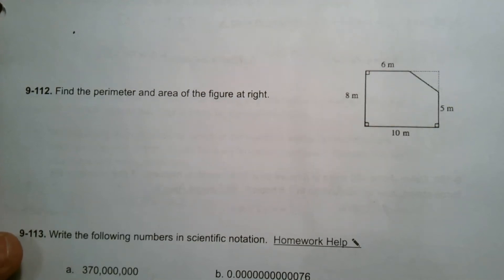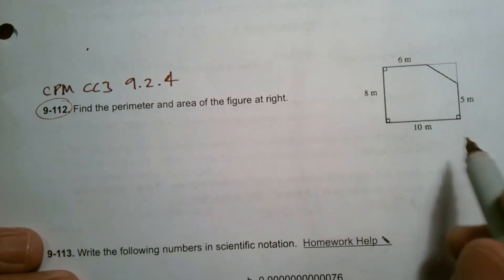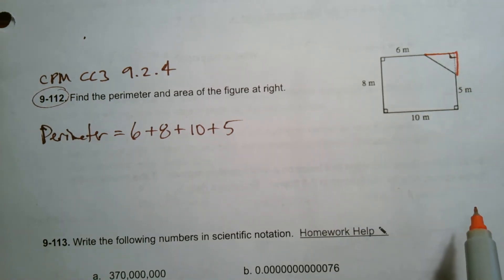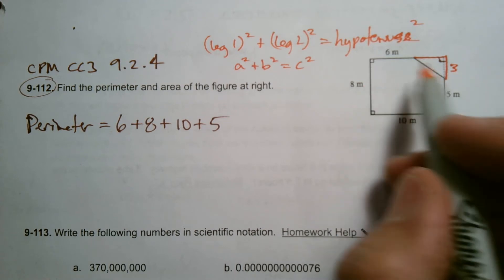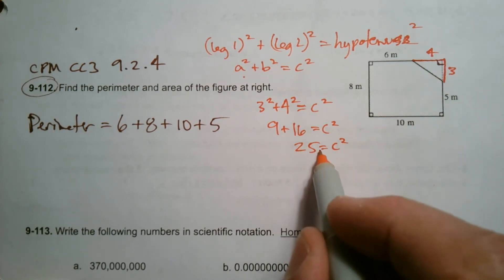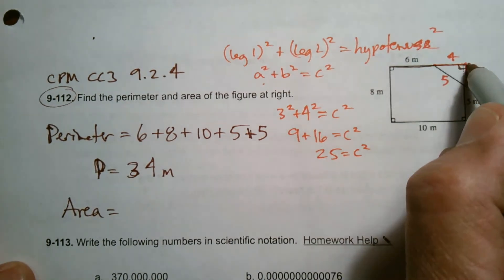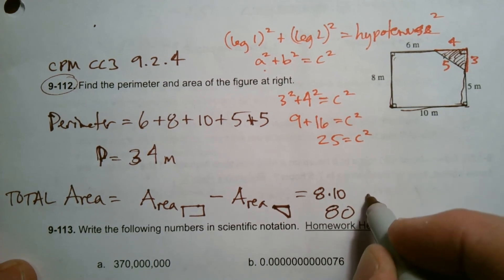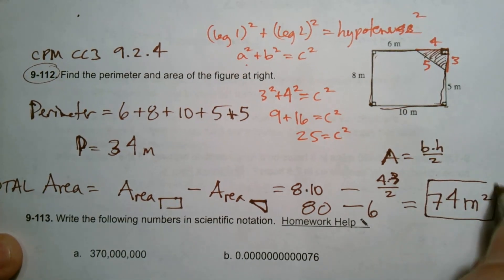CPM CC3 Section 9.2.4 #9-112 (Area and perimeter of a composite figure)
Learn with Mr. Dell as he explains how to find the perimeter and area of a composite figure that requires use of the Pythagorean Theorem.